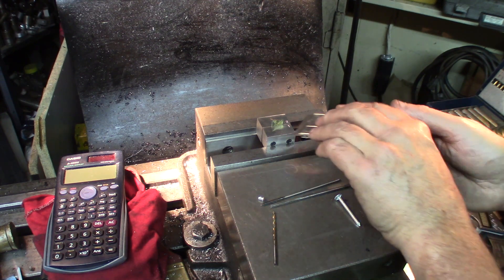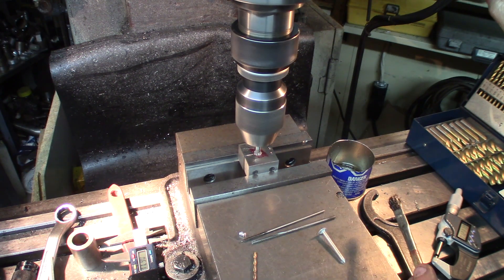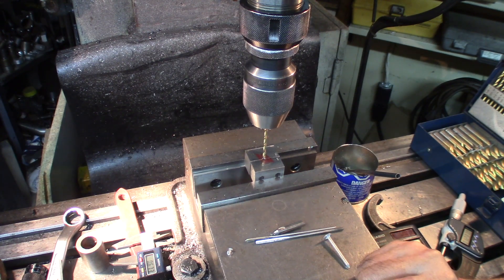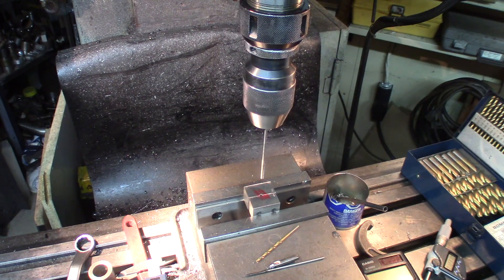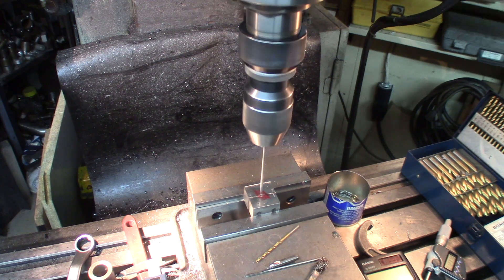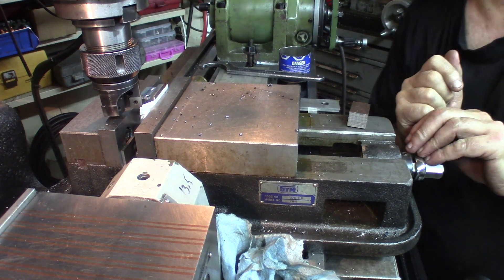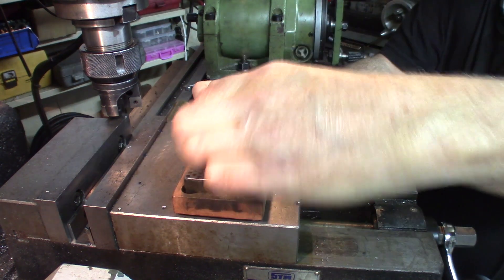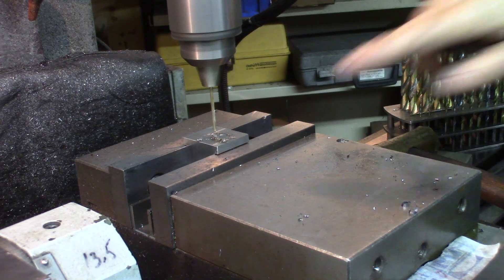Making a Forming die to produce custom rivets in order to fix my grandson's toys. part 2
In this video we'll make a forming die to produce some custom aluminum rivets that will be further used to fix some of my grandson's toys...

We machine some 4140 hardened steel, this steel is around 30 Rockwell C in hardness. Also a method to achieve some high quality and precises reams...

The die gets finished and ready to test and use...

Pierre